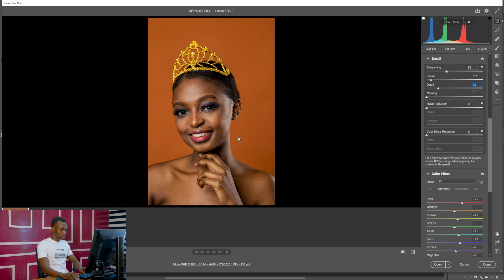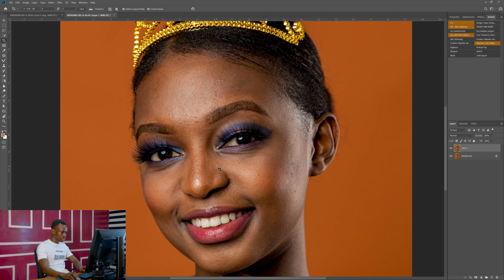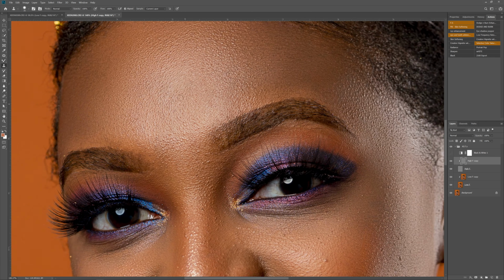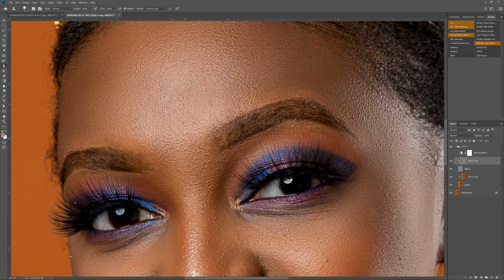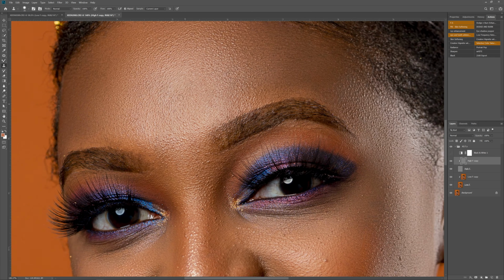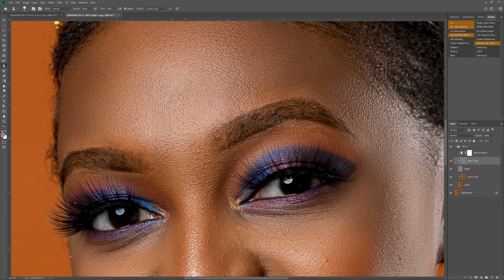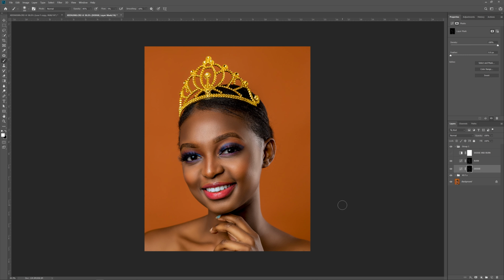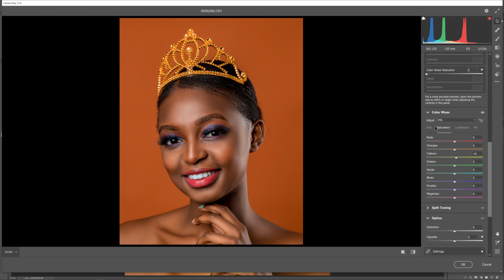High-End Beauty Skin Retouching From Start To Finish || Frequency Separation + Dodge n Burn